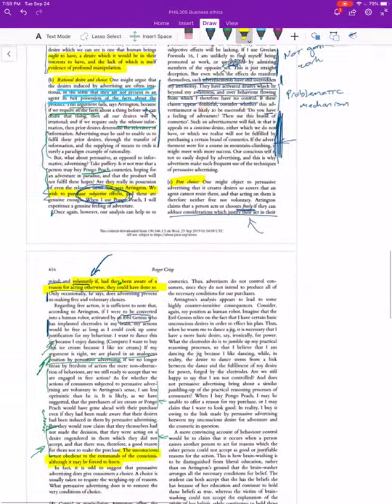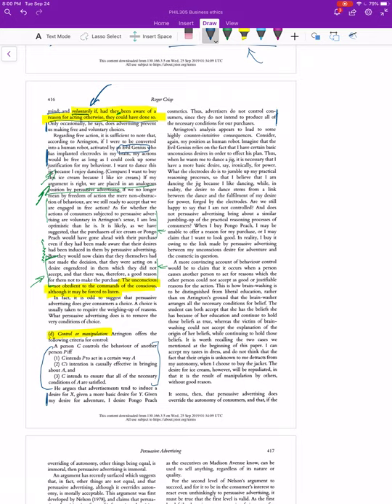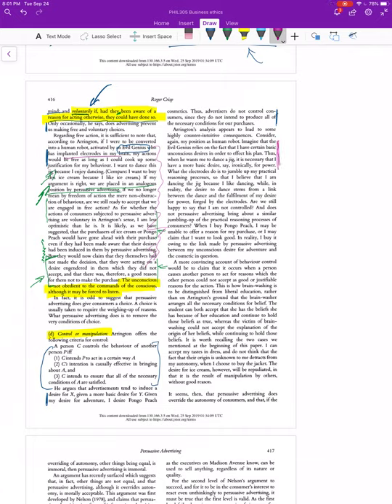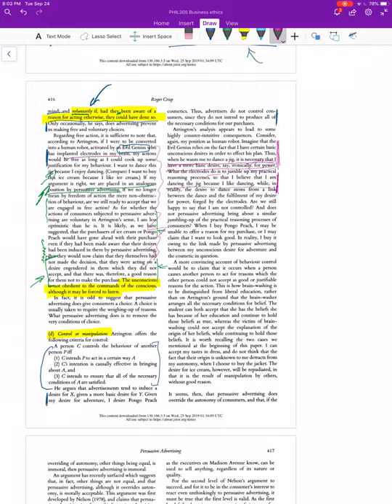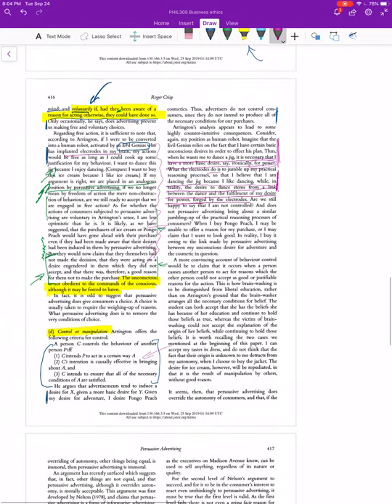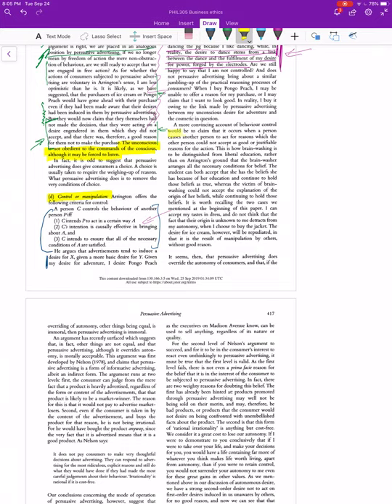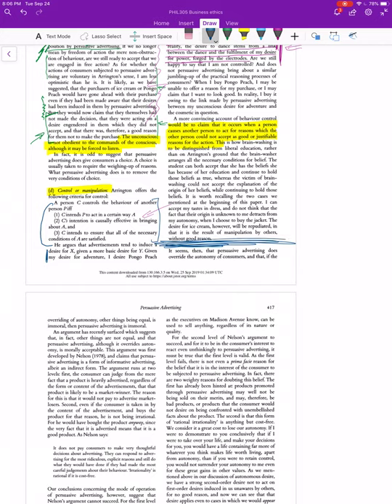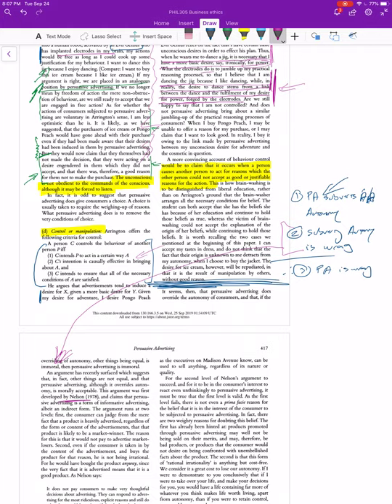Reading Crisp 4 Control and manipulation